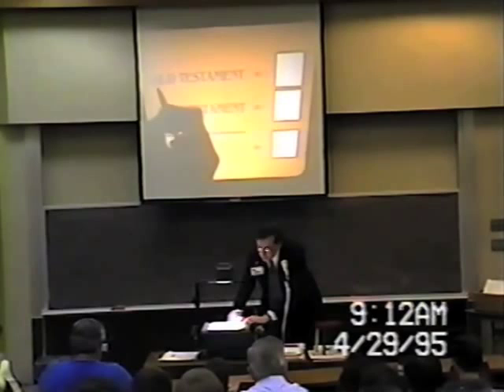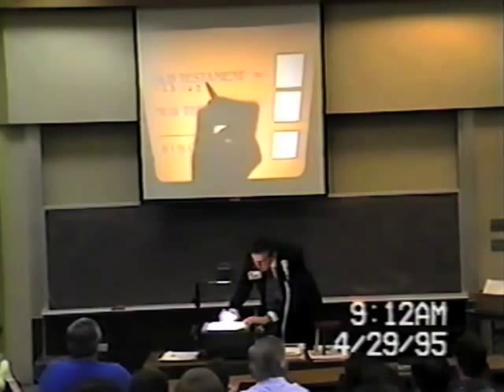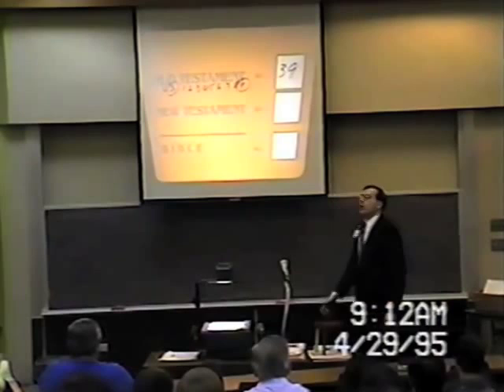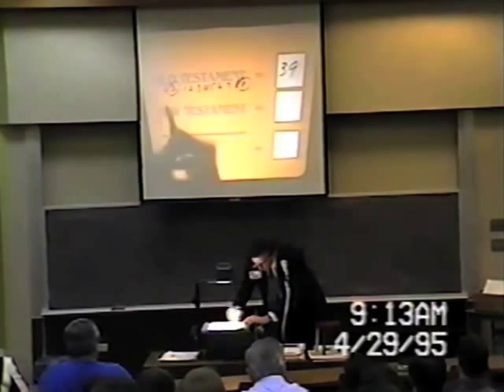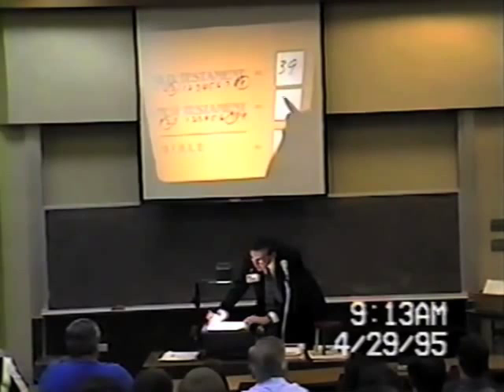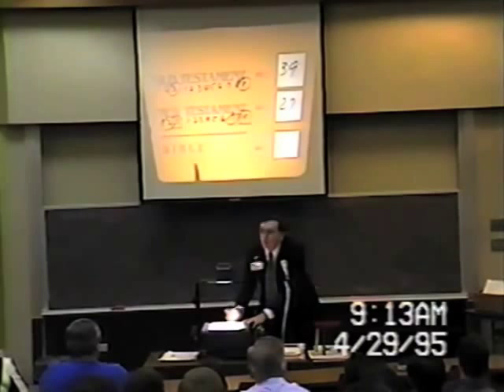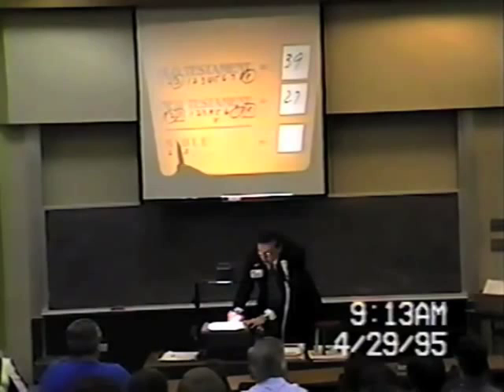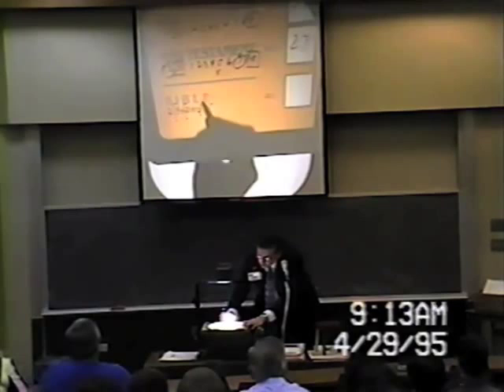John W Hoover How Many Books Are There In the Bible